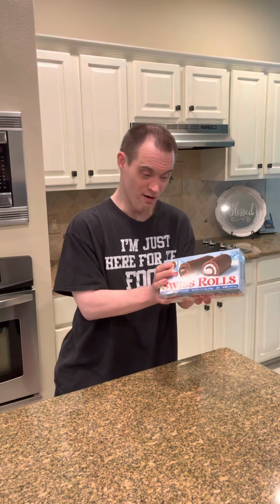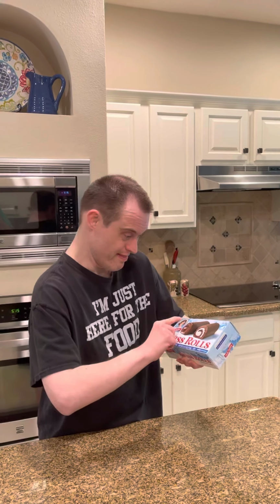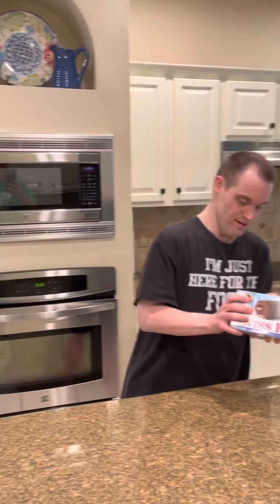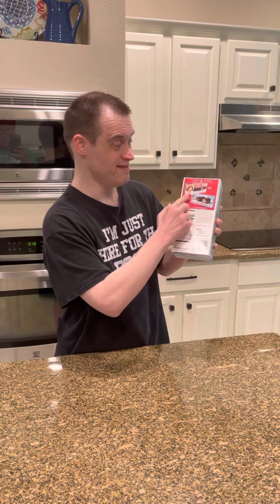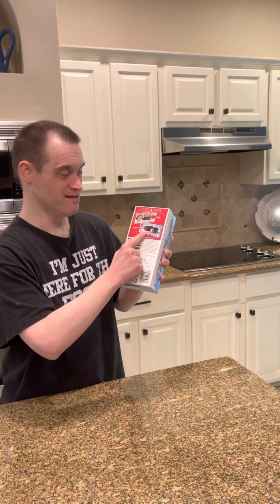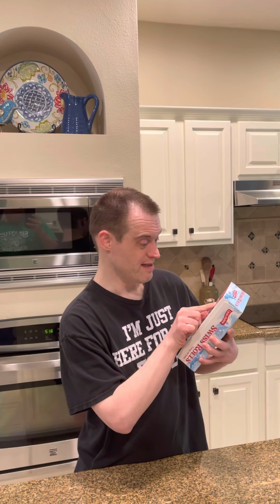Dessert review videos in multi languages